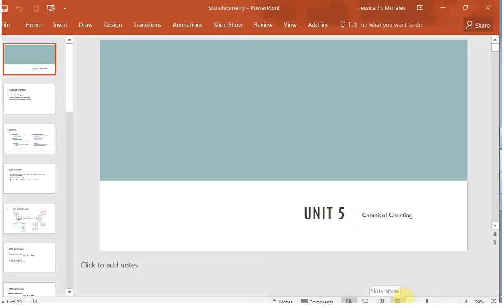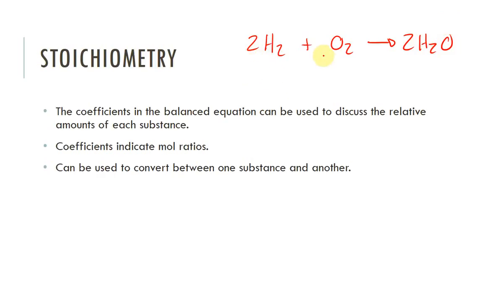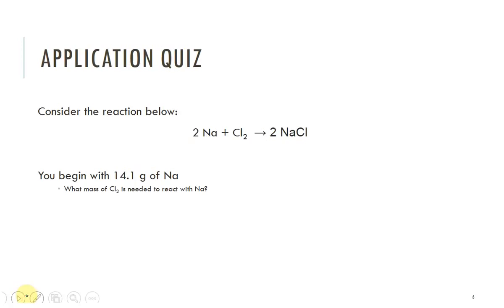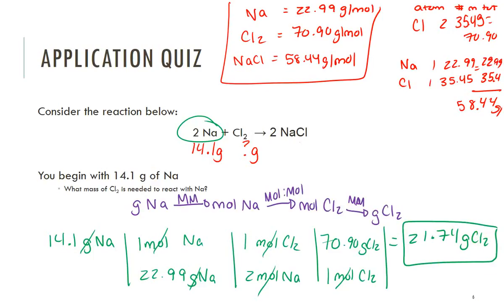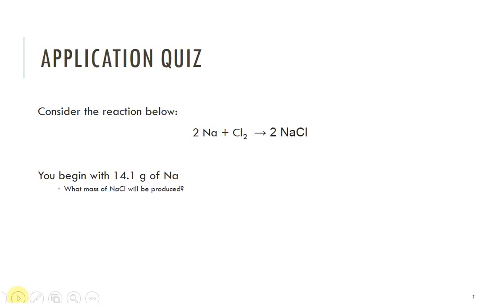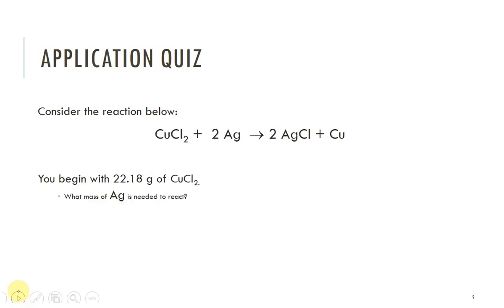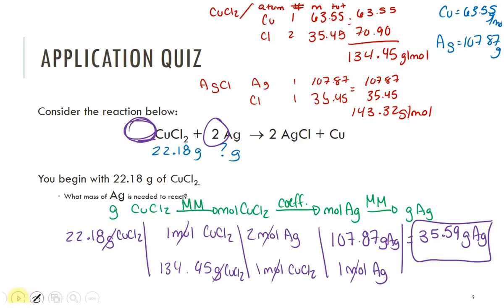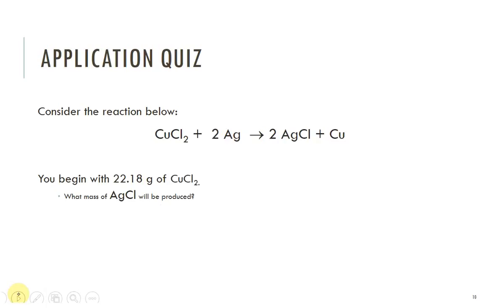CHM 110 UNIT 5 STOICHIOMETRY